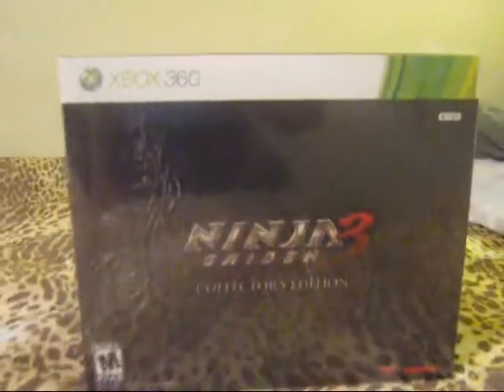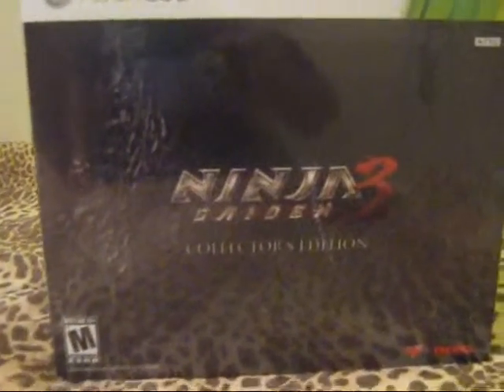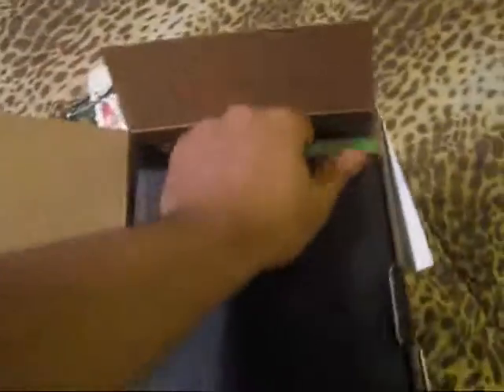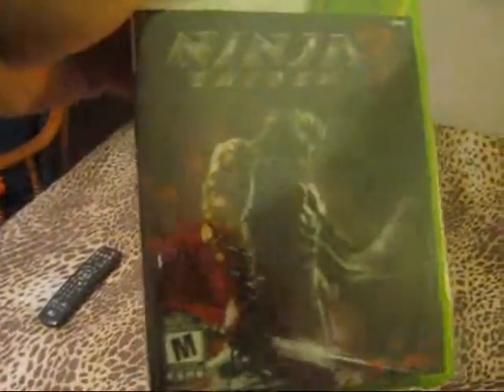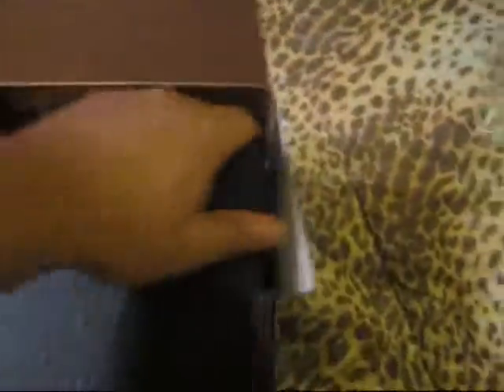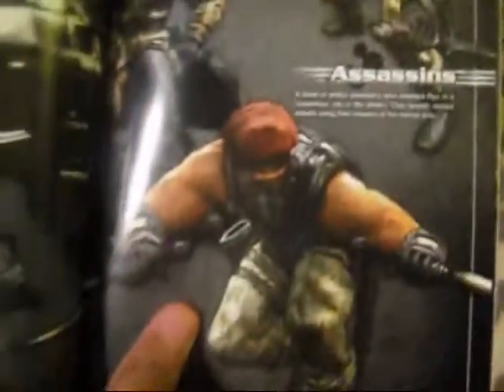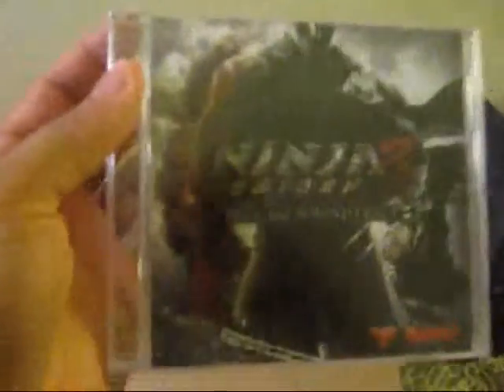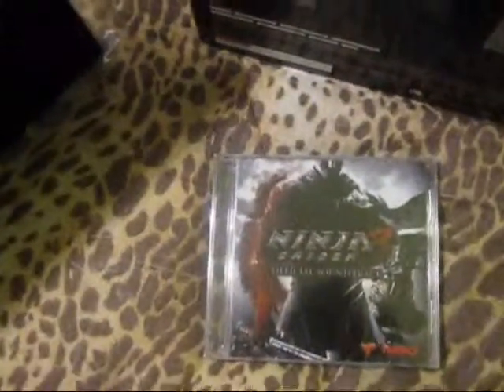Unboxing of Ninja Gaiden 3 Collector's Edition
Unboxing video of Ninja Gaiden 3. Struggled a little, but got it open. So what if people say the game sucks. I am a fan, I like it, move on!